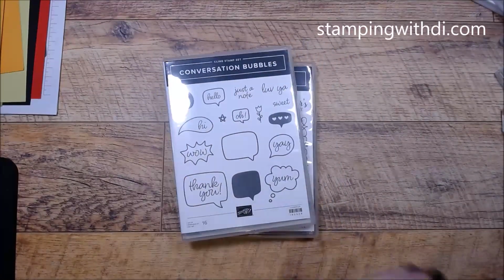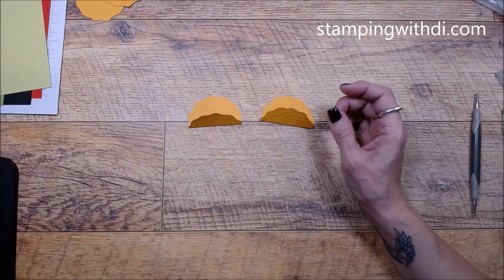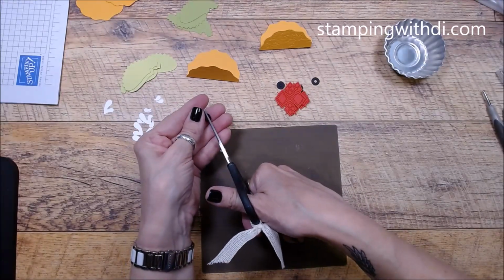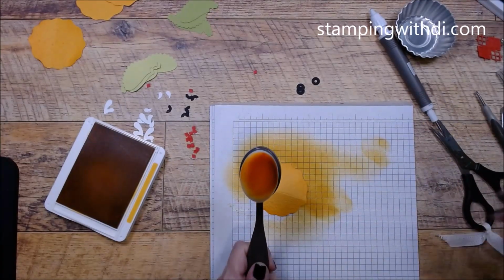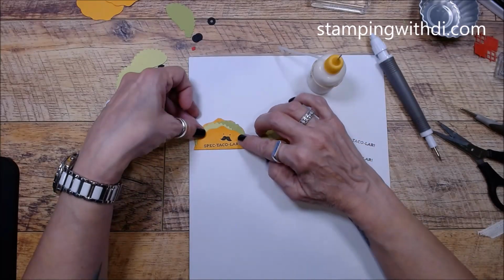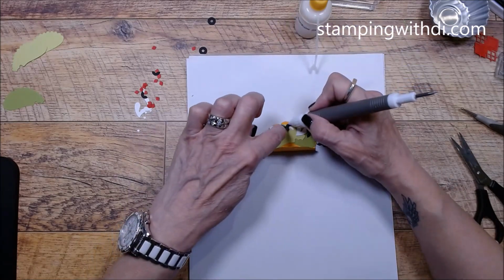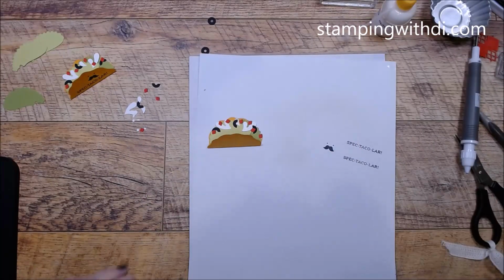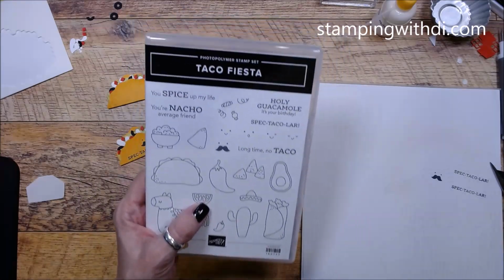New! Taco Fiesta - Punch Art Taco - Teach Me Tuesdays Episode 158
Join me, Diana Gibbs a Stampin' Up! Demonstrator from stampingwithdi.com as I share some adorable punch art with you.